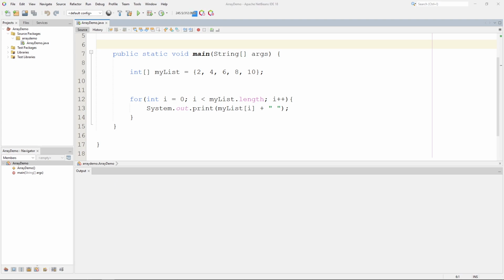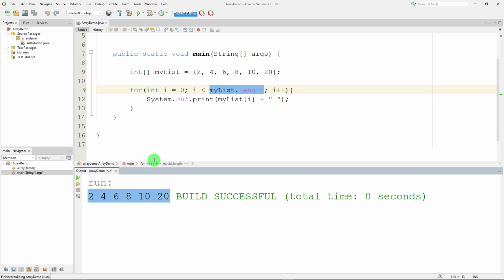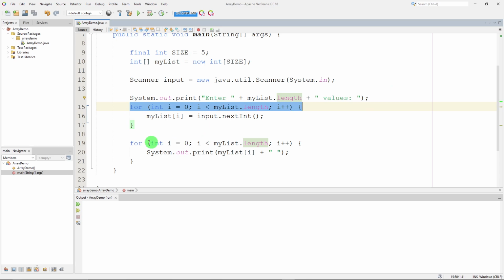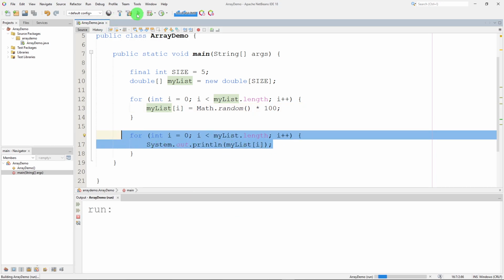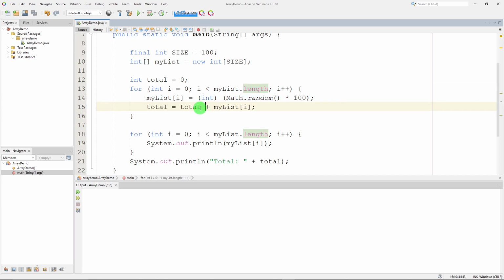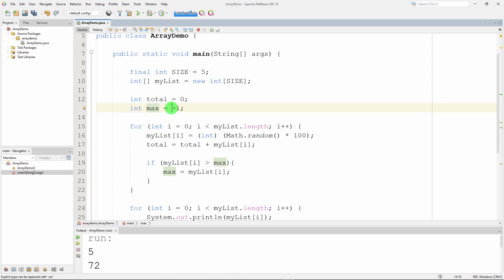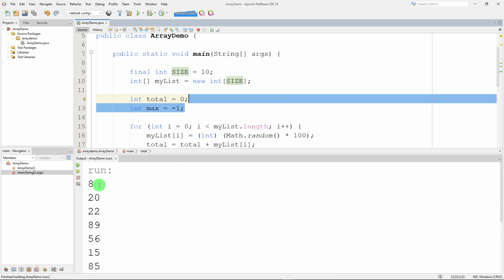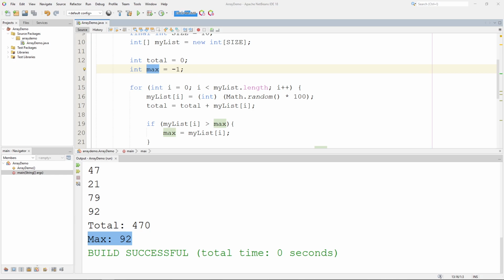Java Some Common Array Algorithms